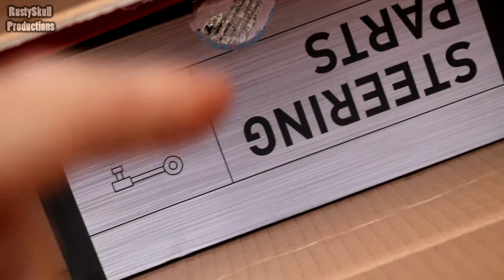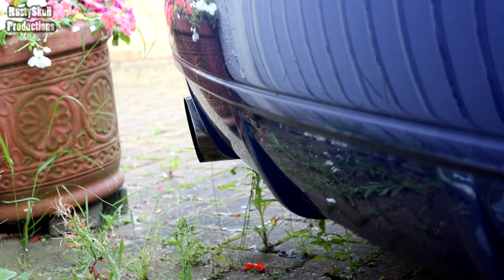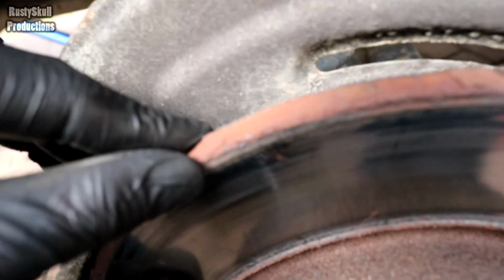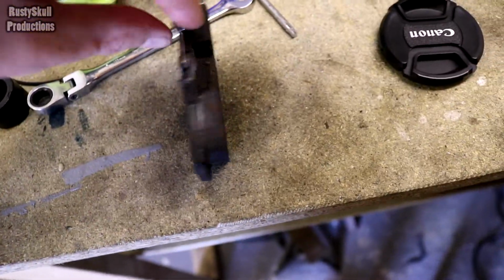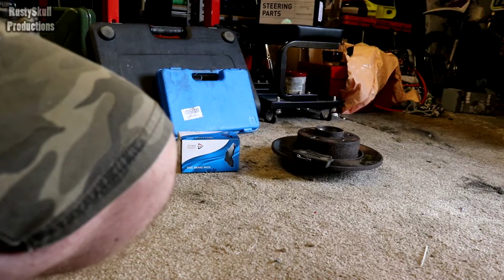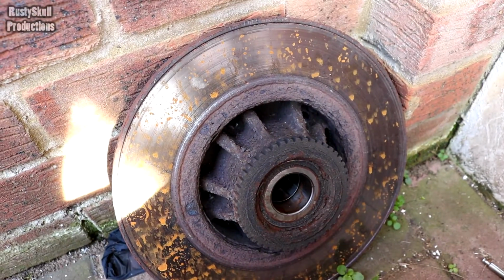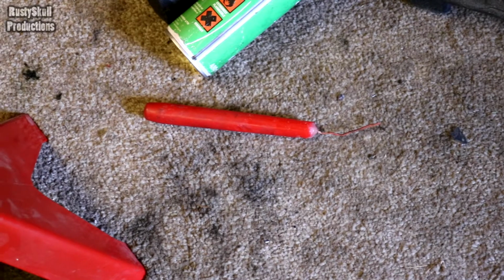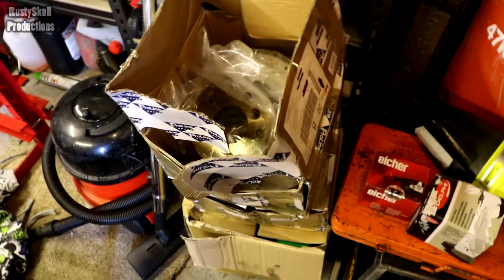Van Repairs & 2017 Giveaway! - RustySkull Productions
Uk Mainland only for this give away I'm afraid unless you want to pay for the postage.

The next one will hopefully be a minimoto!!

RustySkull Productions
STANFORD-LE-HOPE
SS17 1AU